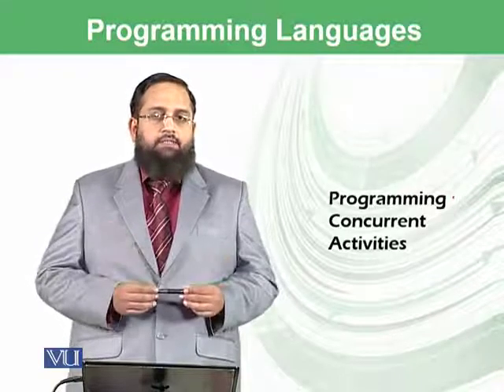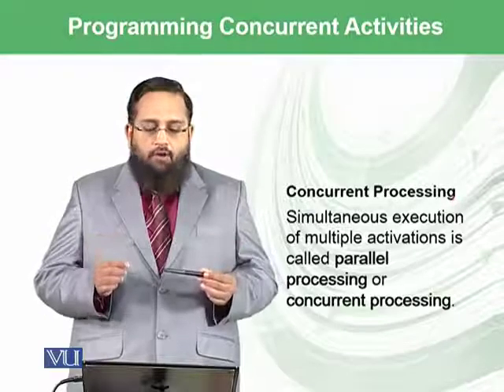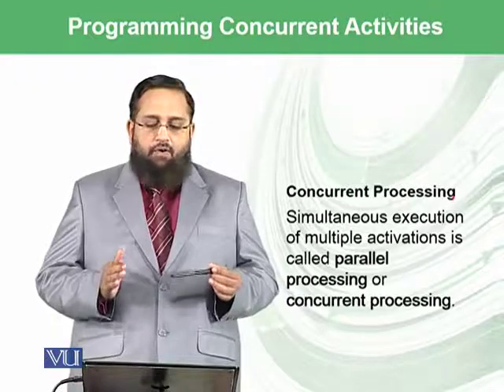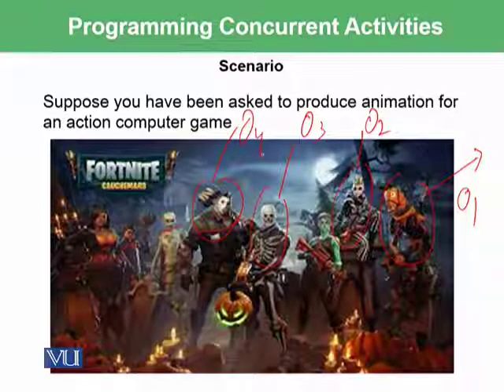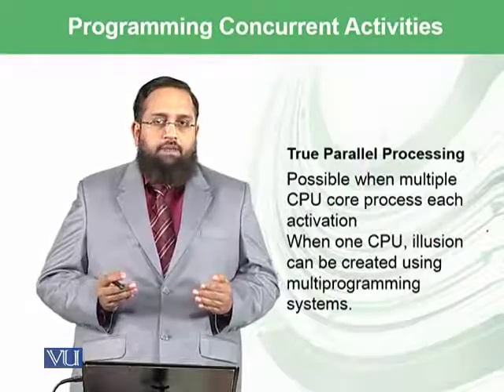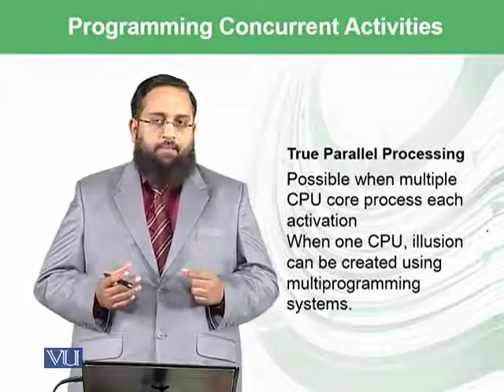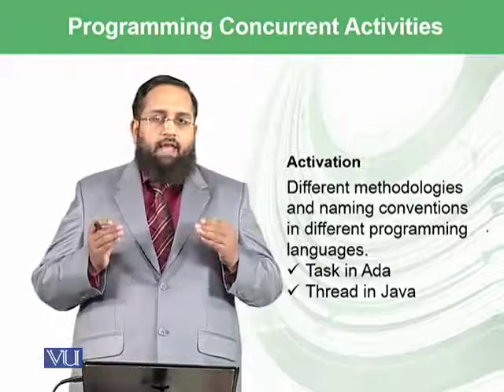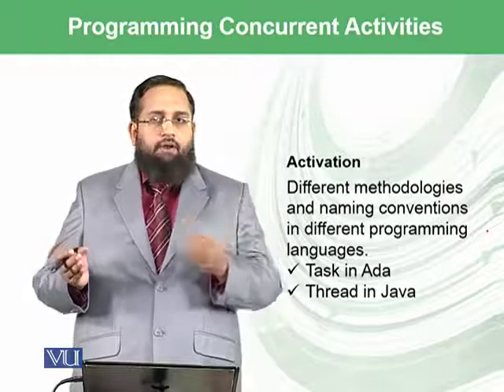CS101 Topic122 480p 25fps H264 128kbit AAC